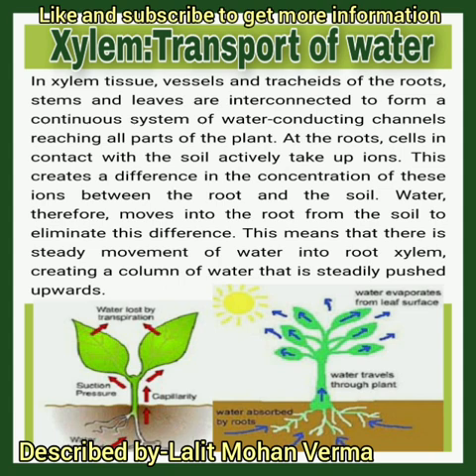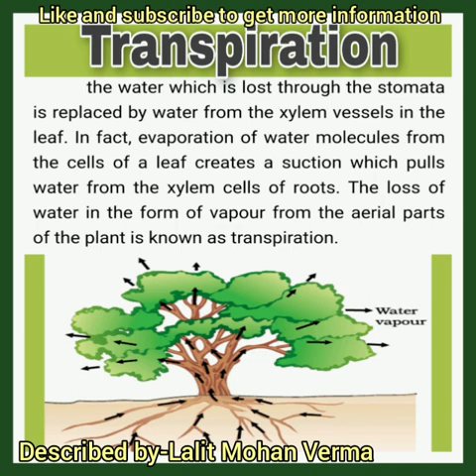Transportation in plants